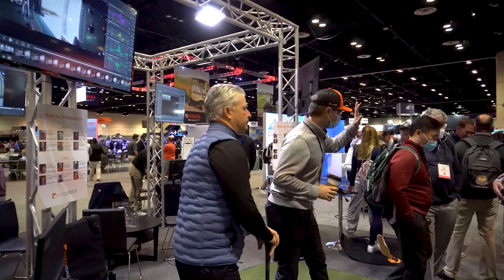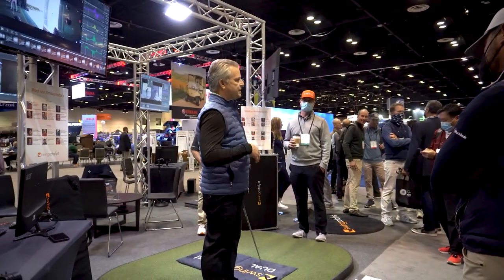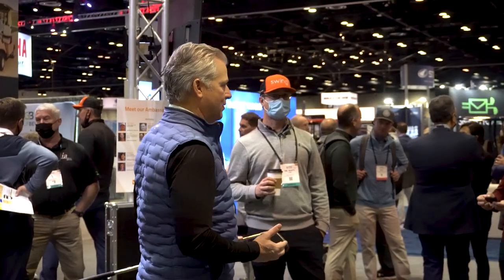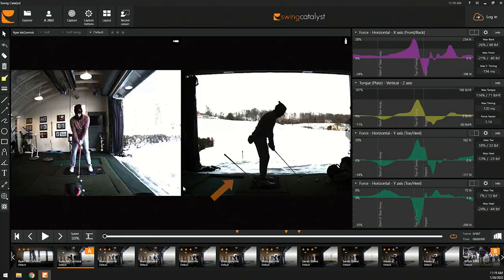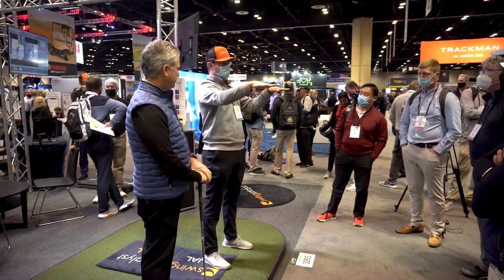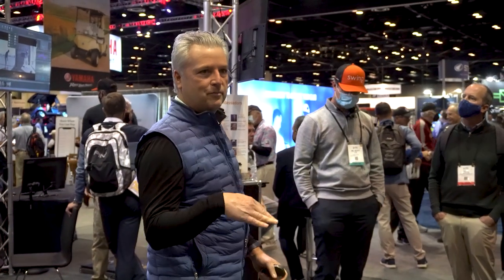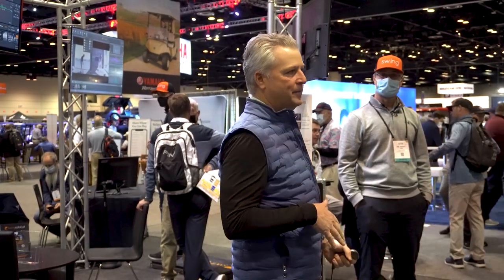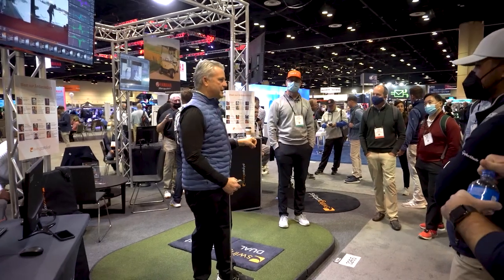Bernie Najar - Teaching with the Dual Motion Plate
Presentation from the 2022 PGA Show by Swing Catalyst Ambassador Bernie Najar. Bernie is one of Golf Digest's 50 Best Teachers and Golf Magazine’s Top 100 Teachers.